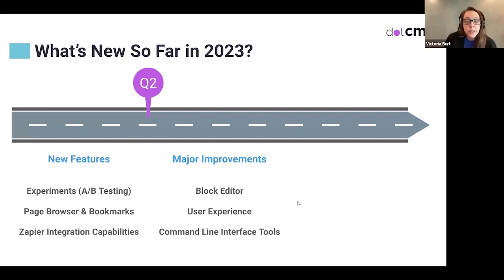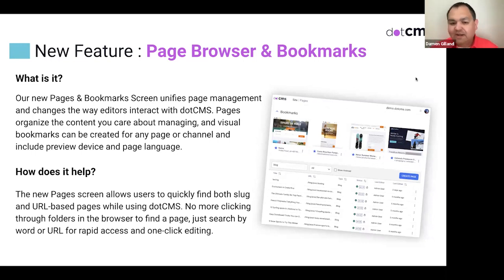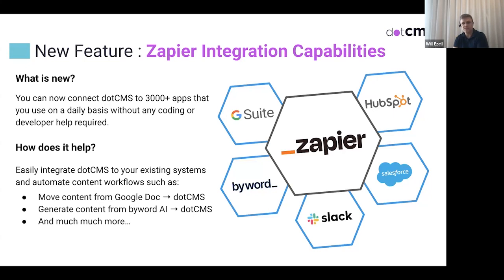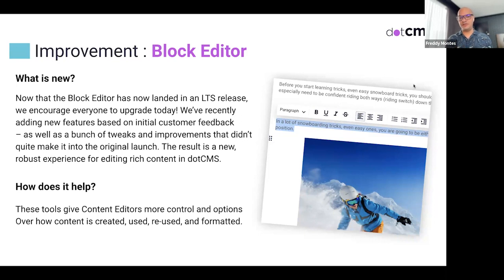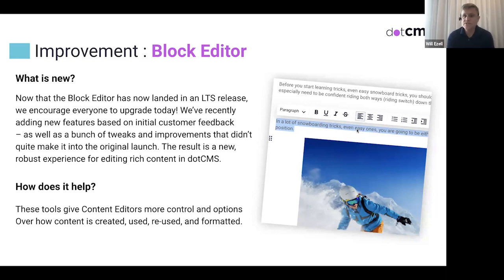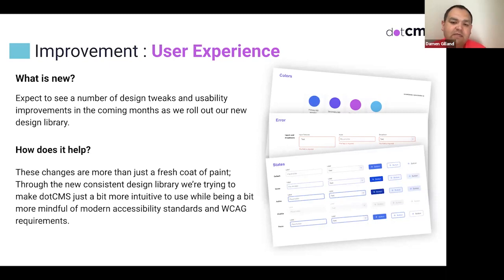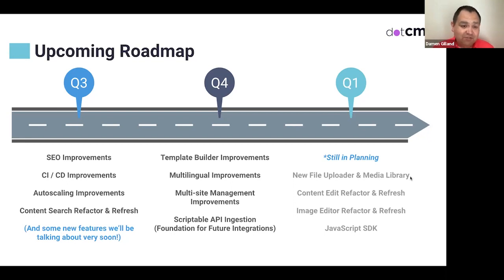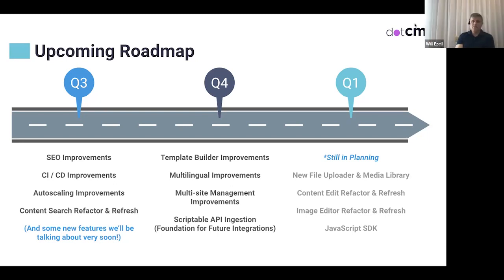dotCMS Talks: Roadmap (May 2023)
Hear from Will Ezell, CTO, Freddy Montes, Lead Developer, and Damen Gilland, Product Manager, as they share what we're working on at dotCMS in 2023.